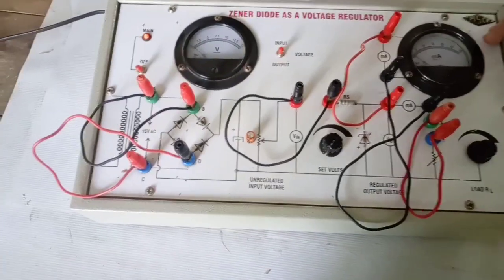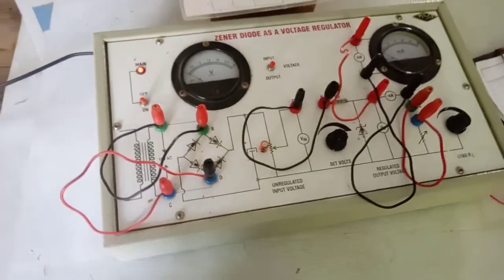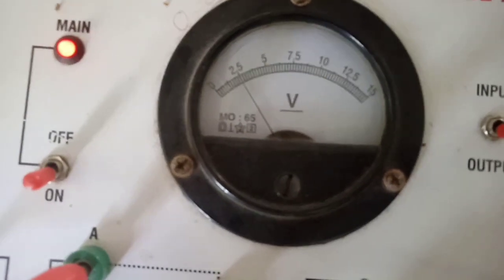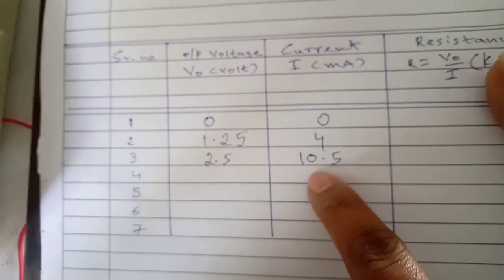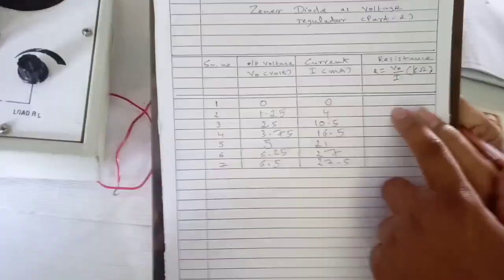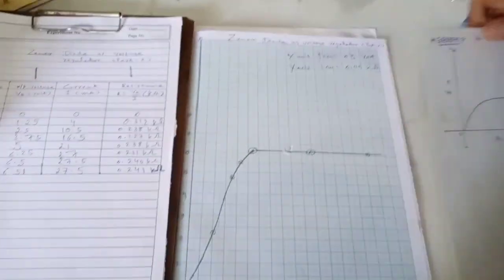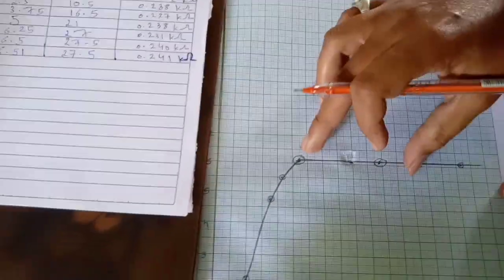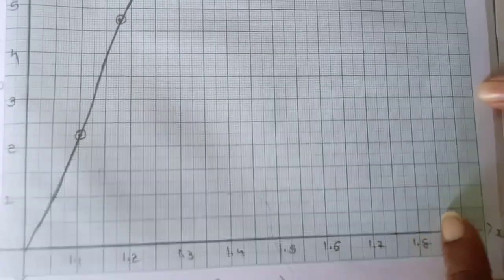ZENER DIODE AS VOLTAGE REGULATOR (PART 2)